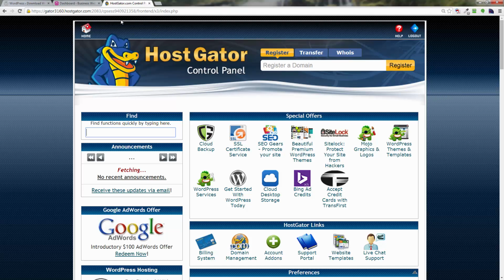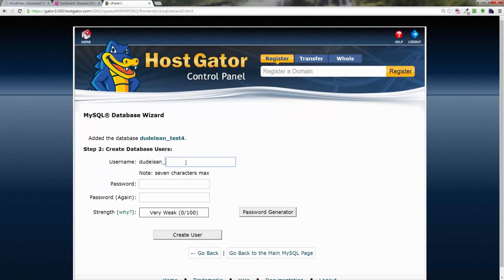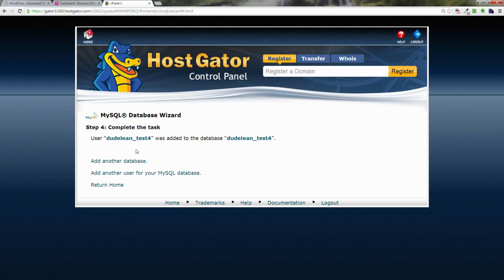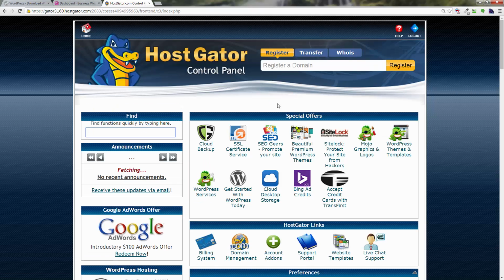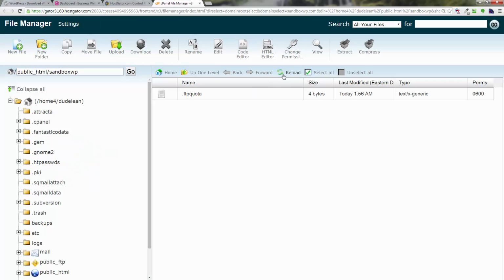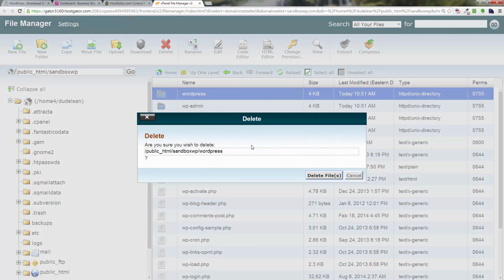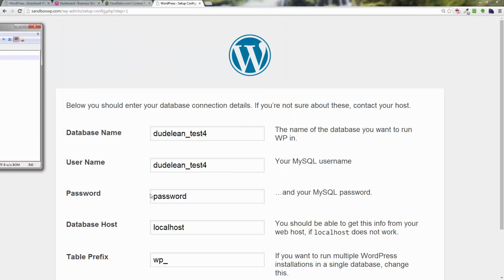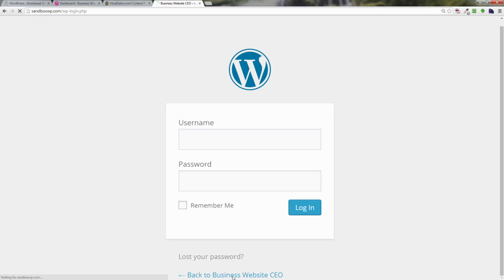WordPress for Beginners 2B - Installing WordPress with cPanel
- In this video you will discover how to install WordPress using cPanel.